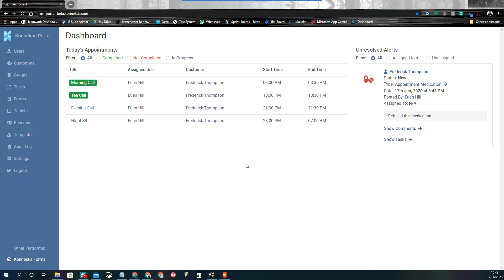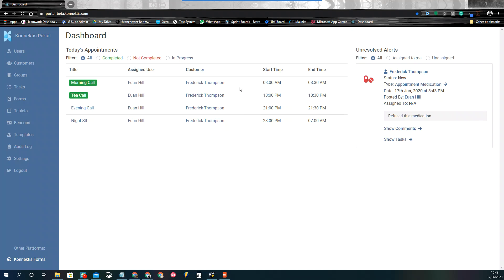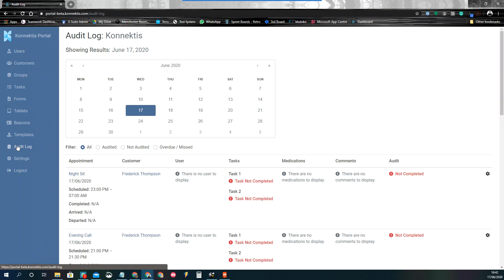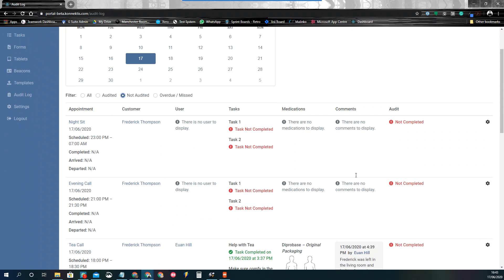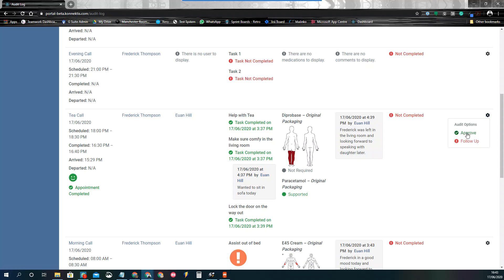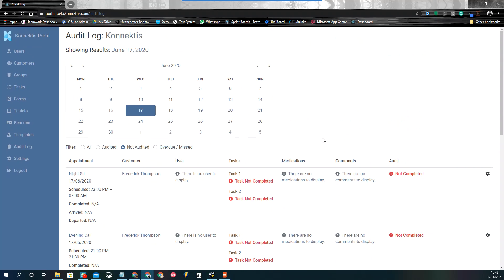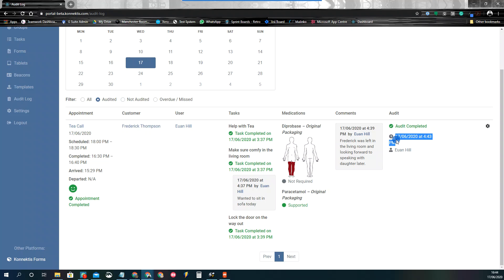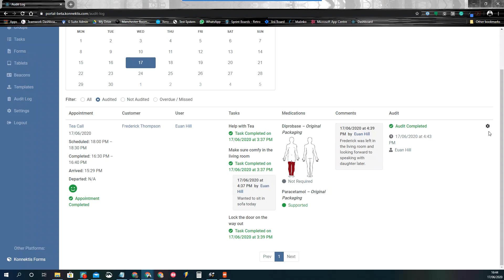How to quickly and easily manage and audit home care visits online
This video will teach you how to use the Konnektis system to review a home care visit's admin work in real-time. In this example, we'll demonstrate how a staff member can quickly review all of the important information from a home care visit including the tasks that needed completing and the medication that the service user needed support with. Once they've reviewed the information, it can easily be marked as audited.